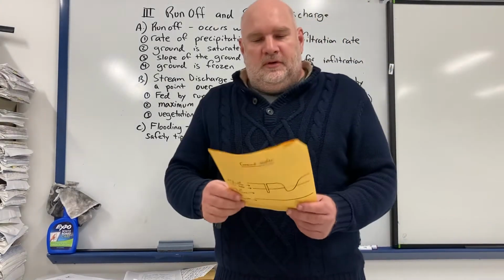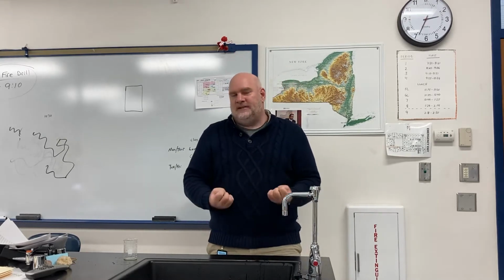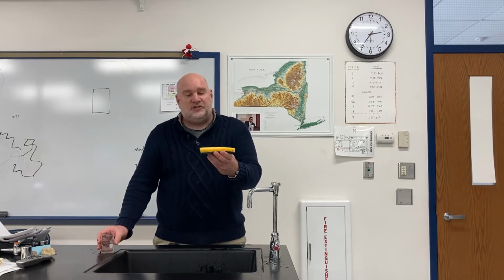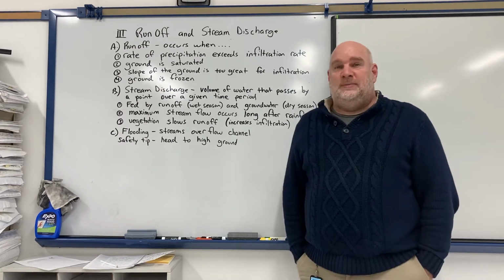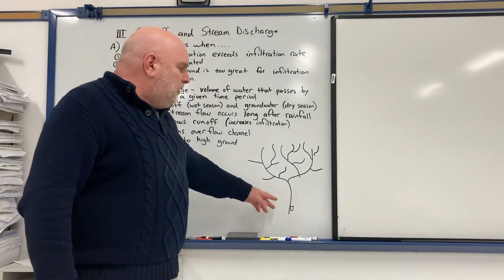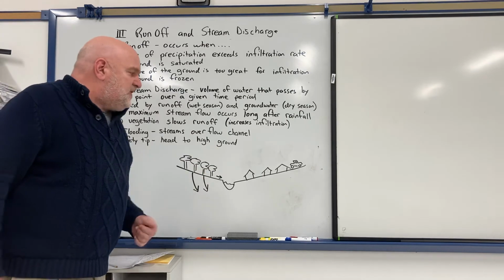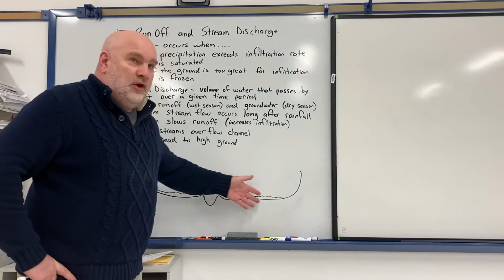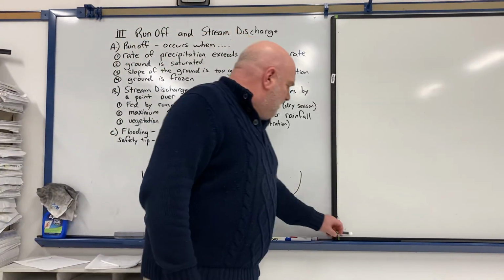Run Off and Stream Discharge (Shymkiw)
Explaining under which what conditions run off occurs and where streams get their water from.